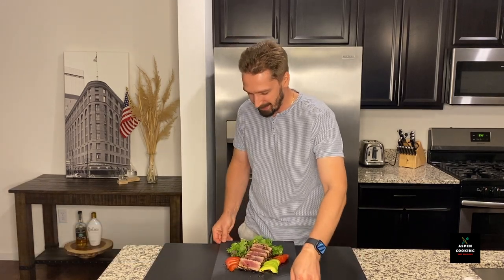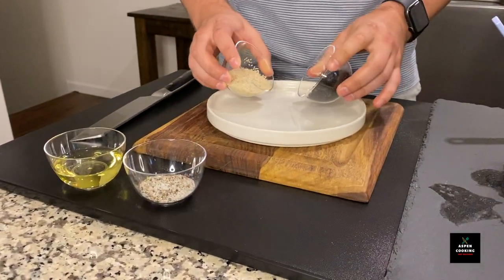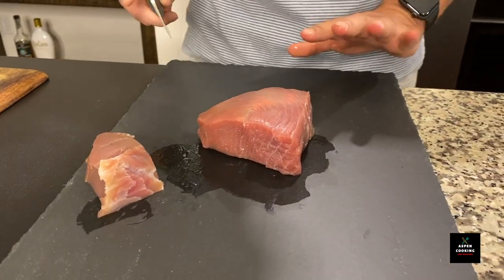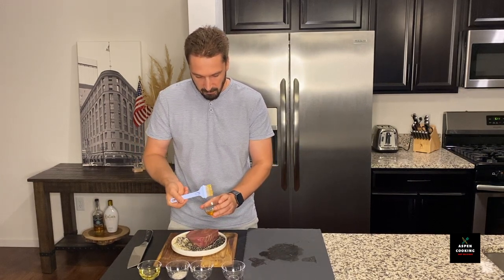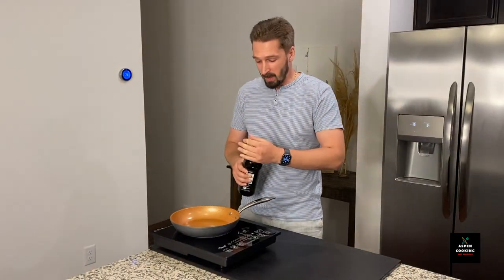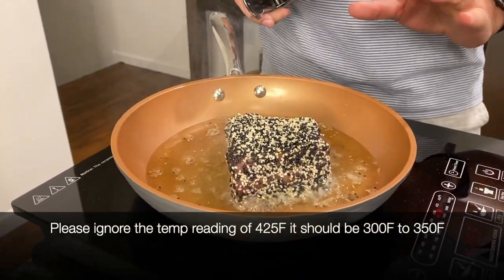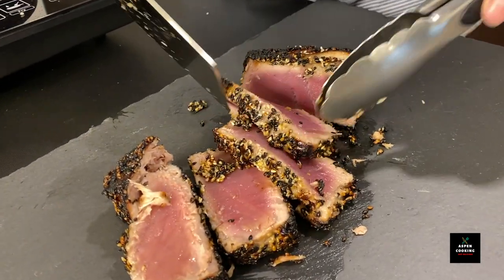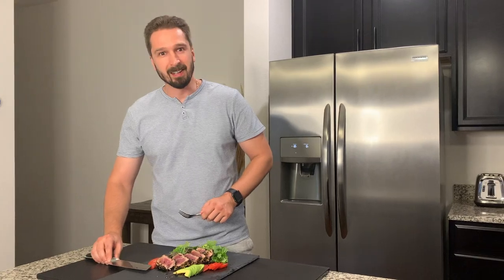Ahi Tuna recipe with sesame seeds and honey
Ahi Tuna and my way is undoubtably one of the best way of cooking it. It comes out to be crunchy warm on the outside and cool delicious on the inside with pink center. It tastes like a restaurant Ahi.

Here is what we will need:

- Tuna Steak I prefer sushi grade kind (size not important, but thickness is, please allow for at least 1-1/2" thick steak
- 7 table spoons 🥄  of Black and White Sesame Seeds (to be mixed or get a mix if you can land one)
- 3 table spoons 🥄 of honey 🍯
- 100 ml of Avocado Oil for frying (olive will work. However, avocado oil has a higher smoke point (I am always concerned with smoke detectors bursting my eardrums), if smoke is not a concern use olive oil 😃
- Soy sauce and wasabi paste

Time to cook!

- Brush on thin coat of honey onto our tuna steak with silicone basting brush (not to worry, it won't be sweet)
- On the plate that fits your steak mix white and black sesame seeds, salt and pepper
- Roll your steak in the mixture you have created until the steak is fully coated
- Add oil into the pan
- Pre-heat the oil to 350 F and place your steak broad side down first
- Allow your steak to cook for 1 to 2 min on each side (do not forget to stand the steak on its side to allow the heat to work with your tuna 360 degrees )
- It is up to you to decide on doneness of the steak and increase the duration of cooking. Remember the best and lovely taste is in the pink center!

- Once our Ahi Tuna is ready make thick cuts 1 to 1-1/2 cm and serve it with soy sauce and wasabi paste

AHI TUNA
Это однозначно один из  лучших способов, чтобы приготовить тунца.
В итоге мы получаем хрустящую корочку, но сохраняем истинный вкус тунца внутри.
И хочется заметить - вкус как в ресторане!
Ну что, давайте приготовим его вместе.
На один стейк нам понадобится:
Смесь черного и белого кунжута (примерно 5-7 ст ложек)
Мед  (3 столовые ложки)
Оливковое масло для жарки (масло авокадо)
Соль и перец по вкусу.

Процесс приготовления:
Наносим кисточкой мед на всю поверхность тунца (не бойтесь, сладко не будет)
Далее в глубокой тарелке смешиваем кунжут, соль, перец и обваливаем  тунца со всех сторон. Нам нужен плотный слой.
Обжариваем тунца в масле буквально по 1 минуте со всех сторон.
Можно увеличить время приготовления до 2 минут, если ваш стейк порядка 5 см высотой
Но не забывайте - вся прелесть именно в сырой серединке.
Подавать тунца рекомендуем с соевым соусом и васаби пастой.

- Flaky Panko Parmesan Cheese Crusted Rock Fish
- Honey Sesame Seed Ahi Tuna Steak
- Duck Leg Confit (Sous Vide)